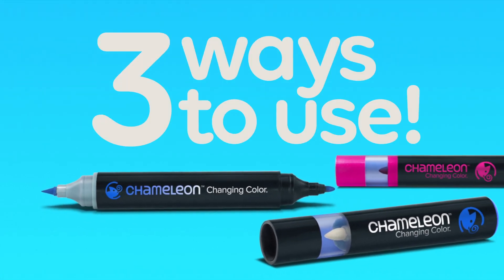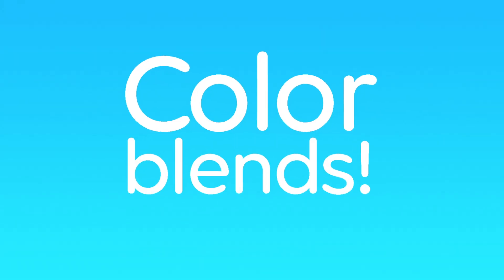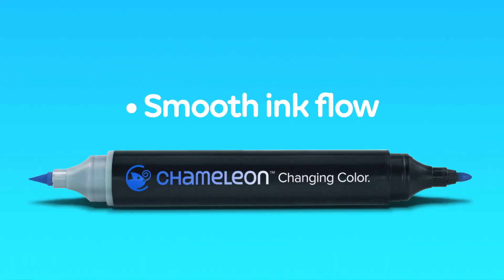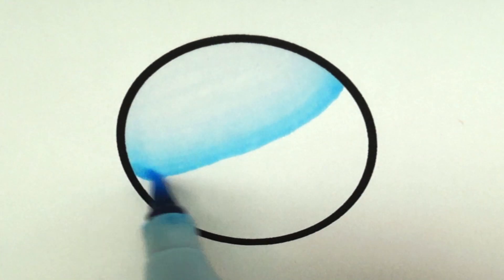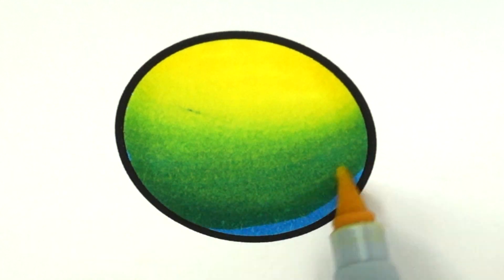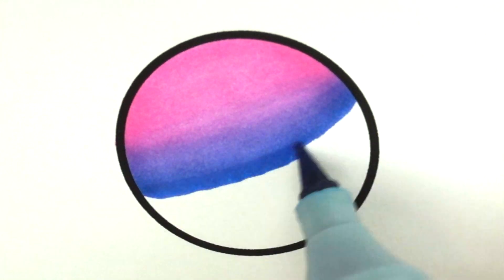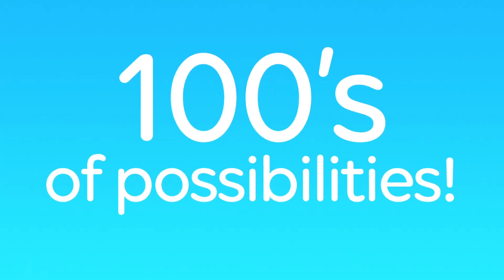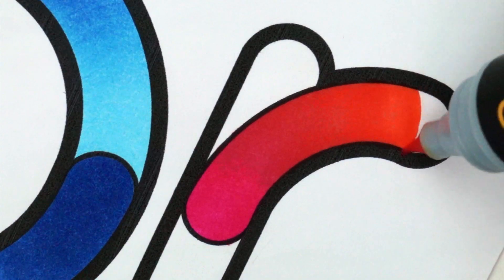3 ways to use Chameleon Pens!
Check out this short video which shows you three different ways that you can use the Chameleon Pens! :)